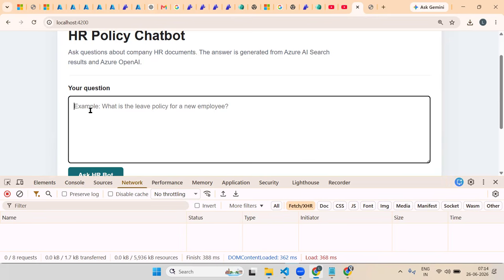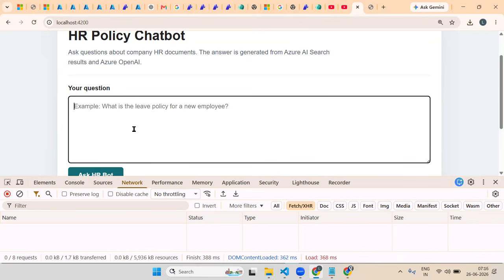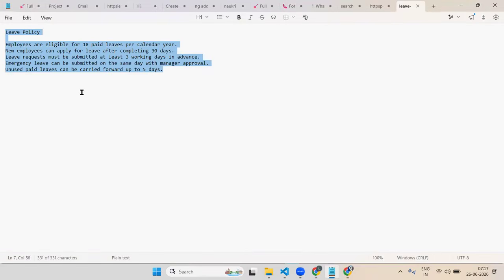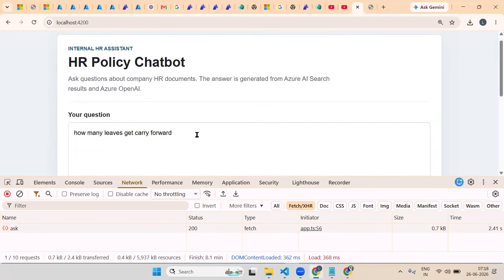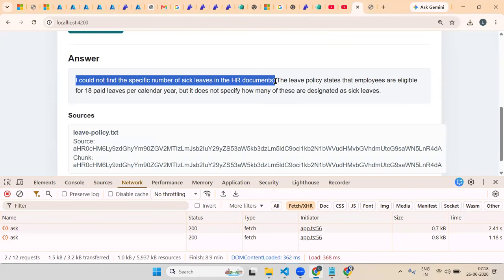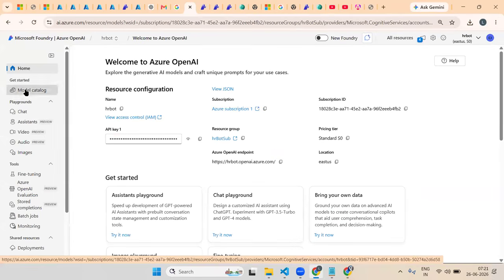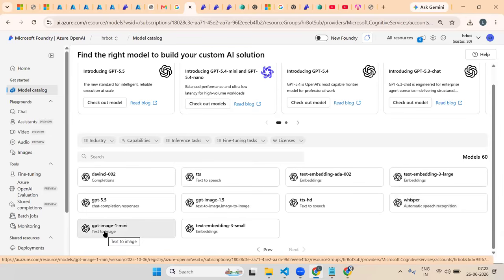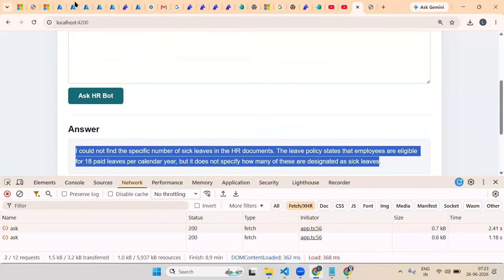I Built a RAG-Based HR Chatbot using OpenAI, Azure Blob & Company Policies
In this video, we will build a RAG-based HR Chatbot using OpenAI, Azure Blob Storage, and company HR policy documents.

RAG stands for Retrieval-Augmented Generation. In simple words, it means our AI chatbot will not answer randomly. It will first search the uploaded company policy documents and then generate an answer based on that data. This helps us build a more accurate AI chatbot that can answer employee questions using internal company policies.

In this project, I have stored HR policy content inside a text file and uploaded that file to Azure Blob Storage. Then, using an OpenAI model, we created an HR chatbot where employees can ask questions like leave policy, sick leave, casual leave, work from home policy, holiday policy, notice period policy, and other HR-related questions.

If the policy document contains the answer, the chatbot will respond based on that policy. If something is not available in the policy, the chatbot should clearly say that the information is not available in the uploaded HR policy document.

Topics Covered:
✅ What is RAG?
✅ What is Retrieval-Augmented Generation?
✅ Why RAG is useful in real applications
✅ How to build an HR chatbot using RAG
✅ How to use company HR policy documents with AI
✅ How to store policy files in Azure Blob Storage
✅ How OpenAI model answers from your own data
✅ How employees can ask HR policy questions
✅ How AI can answer leave policy questions
✅ How to avoid random AI answers using RAG
✅ How to build document-based chatbot
✅ HR policy chatbot real-time example
✅ OpenAI-based chatbot application
✅ Azure Blob Storage integration
✅ Practical RAG application for developers

🔥 Topics Covered:

00:00 What is RAG Application
02:15 HR Chat Bot Demo
11:30 LLM models
20:00 Discussion